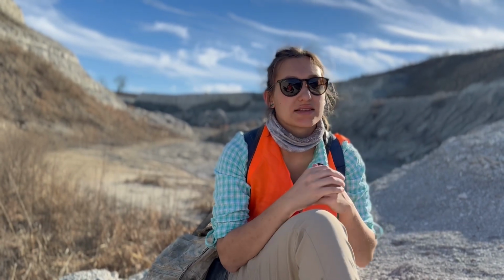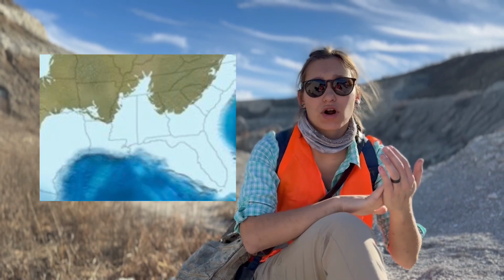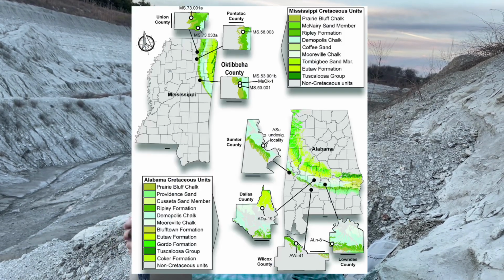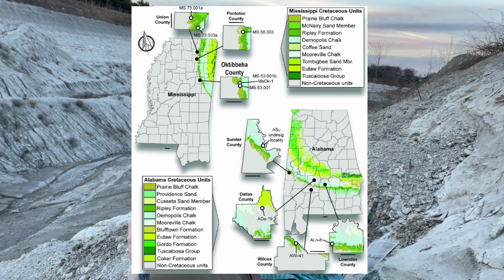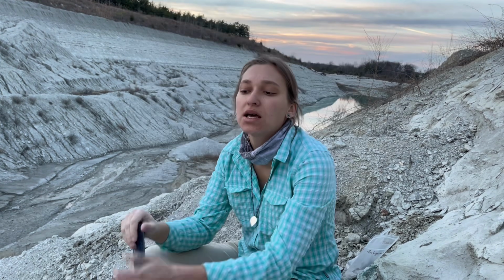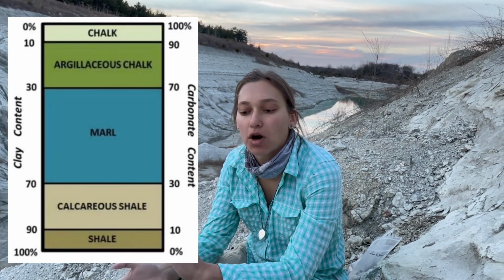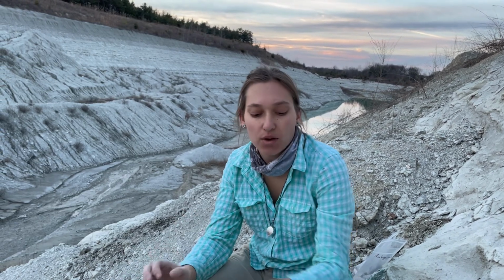When Mosasaurs Ruled Mississippi - A Natural History of the Demopolis Chalk Formation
Here our guest, Paleontologist Natalya Usachenko, describes the fossil ecology of the southern Western Interior Seaway. The Dimopolis Chalk Formation is a series of rocks that formed in the Campaanian stage of the Cretaceous period, about 75 million years ago. At this time, the U.S. state of Mississippi was entirely under water! And in that water marine organisms like mosasaurs, plesiosaurs, and sharks ruled the Mississippi seas.